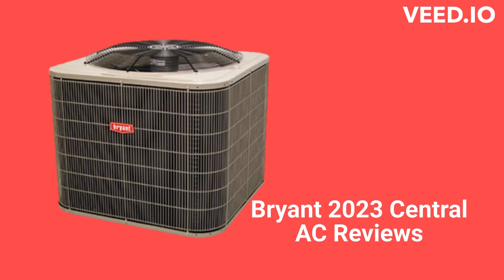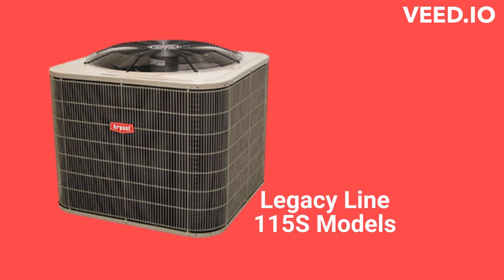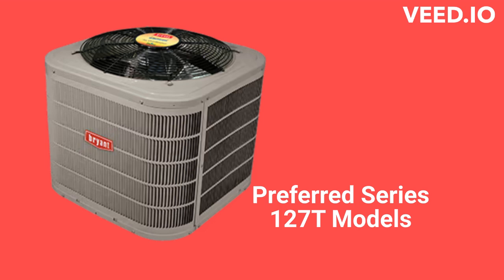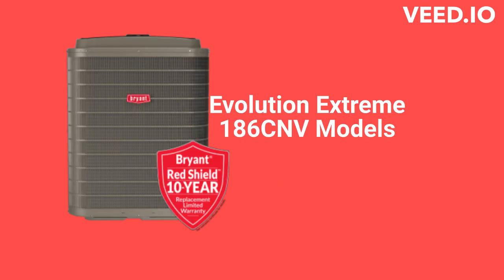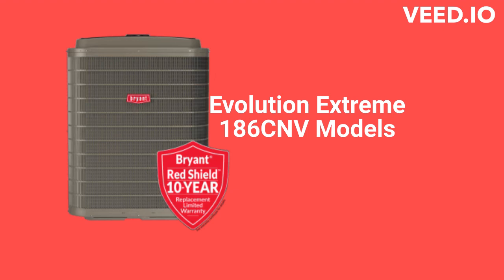HvacRepairGuy 2023 Bryant Brand Central AC Reviews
In this video, HvacRepairGuy reviews the 2023 Bryant brand of central air conditioners. The reviews include the basic Legacy Line 115S models, the premium Preferred Series 127T units, and the ultimate Evolution Extreme Series 186CNV models.

You can get the reviews of all of the brands